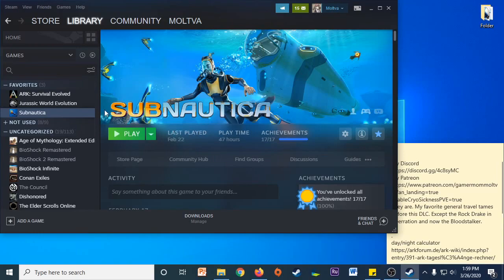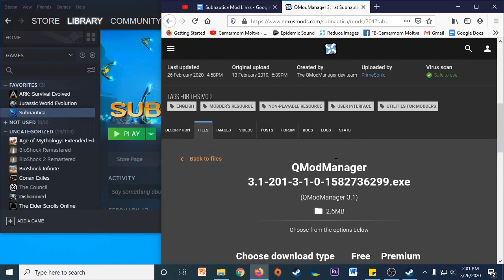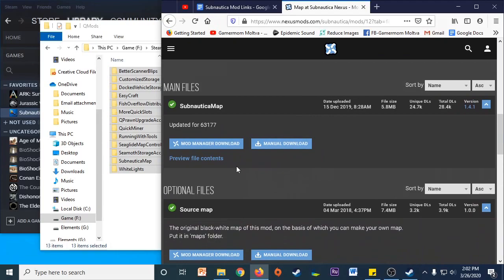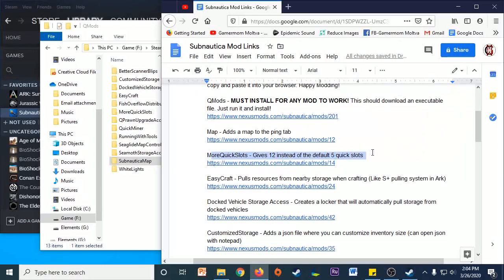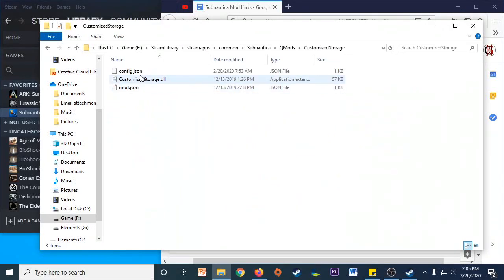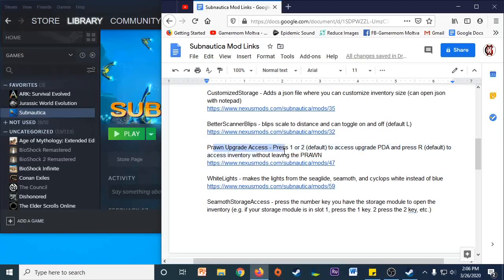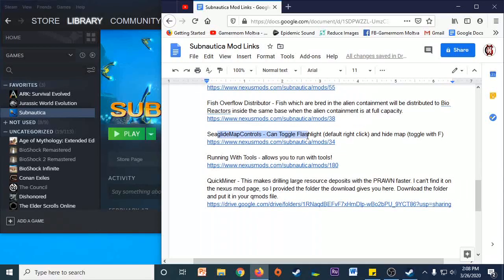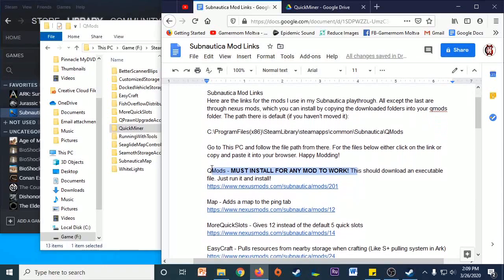Install Mods for Subnautica!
In this video I cover how to install mods for subnautica, as well as the mods I will be using in my Subnautica Let's Play series! Here's the link for the document in the video: